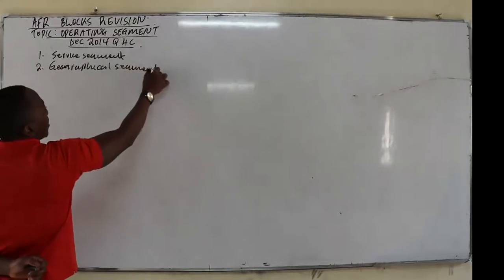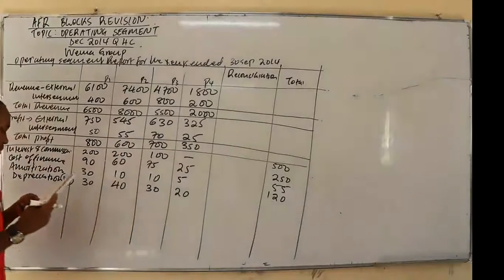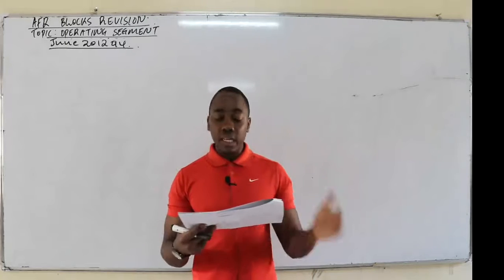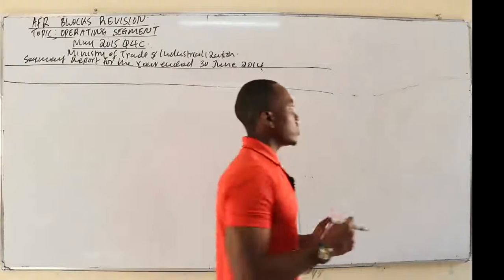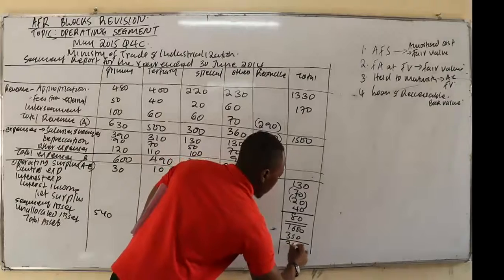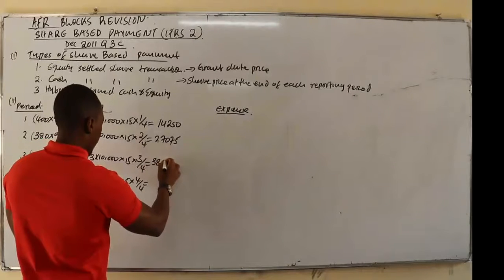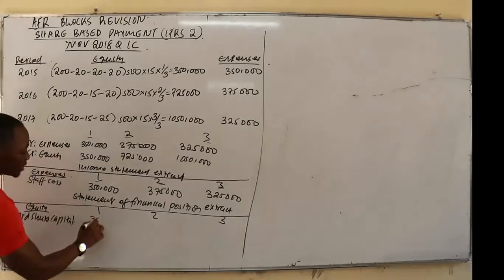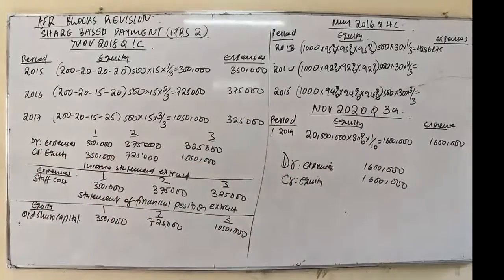AFR SHARE BASED PAYMENT , KCE BLOCK REVISION